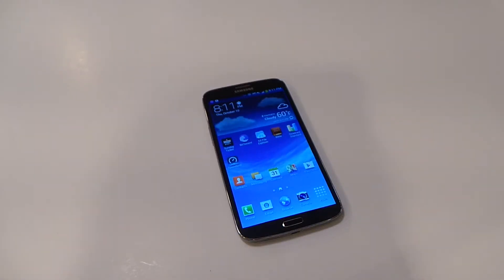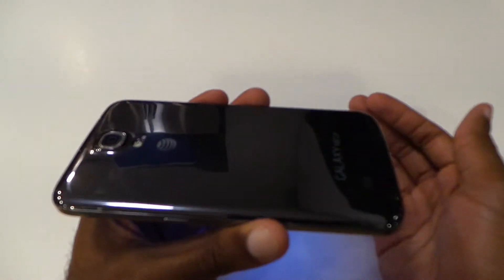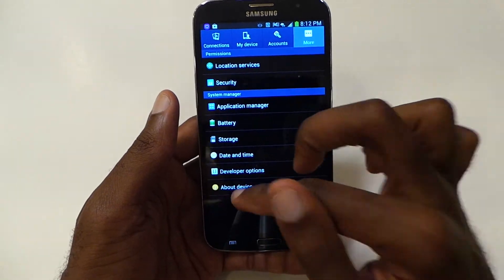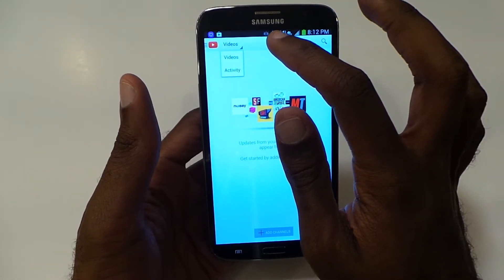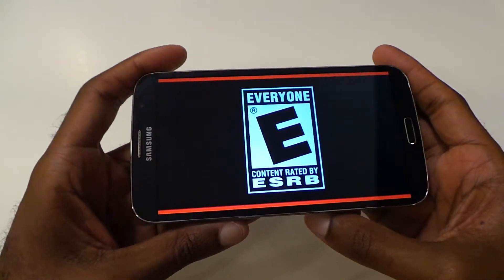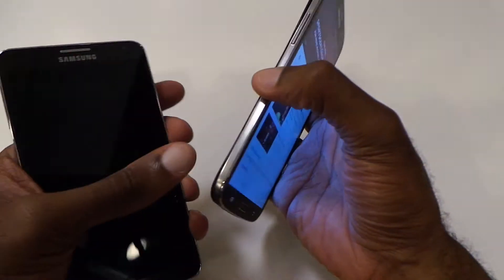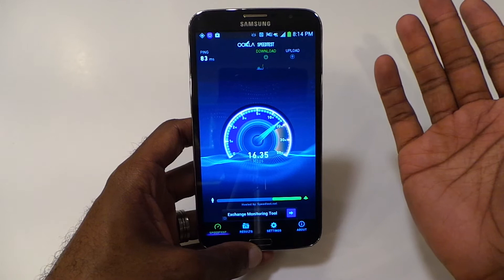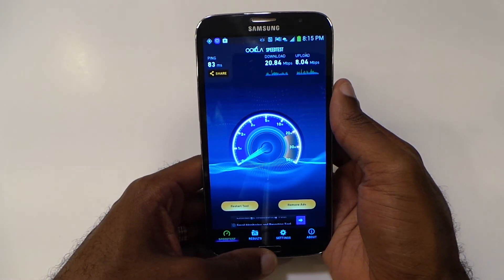Samsung Galaxy Mega (AT&T) Review